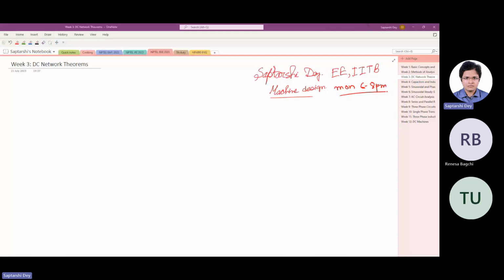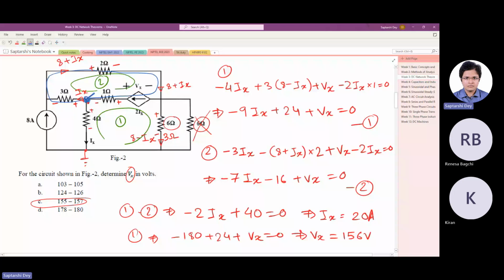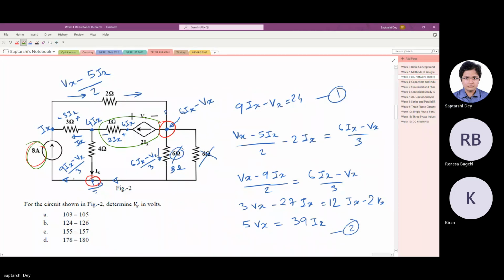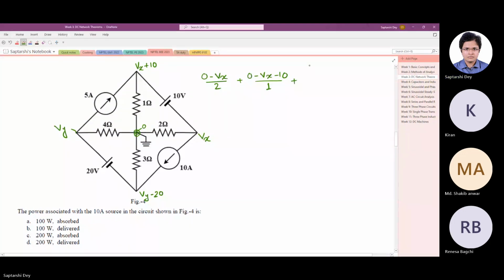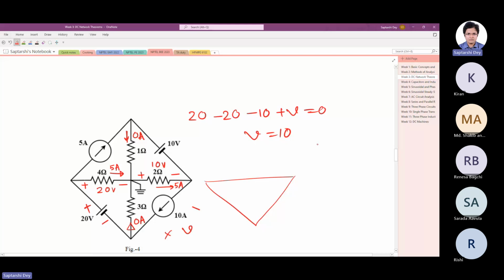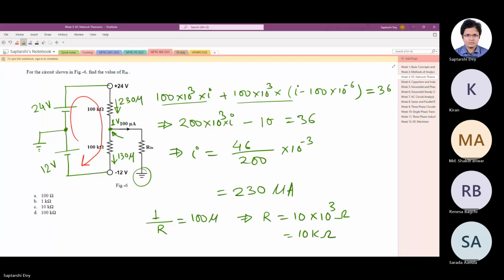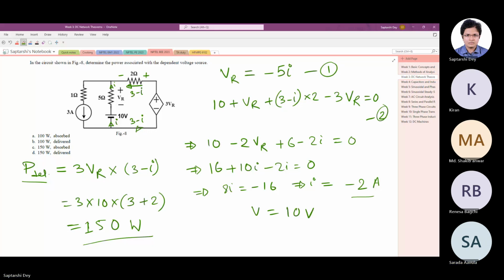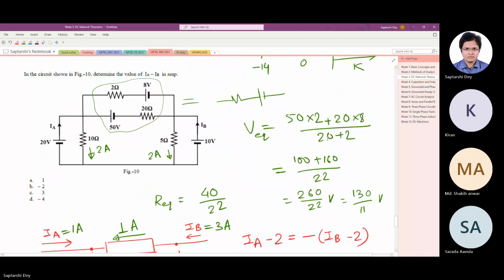Week 3: DC network theorems